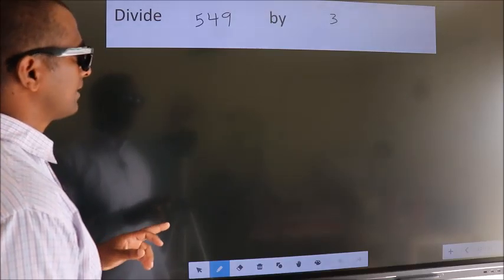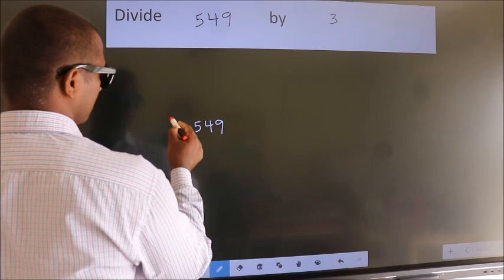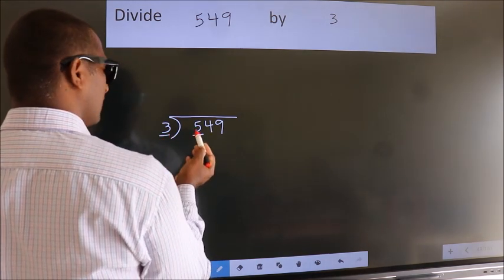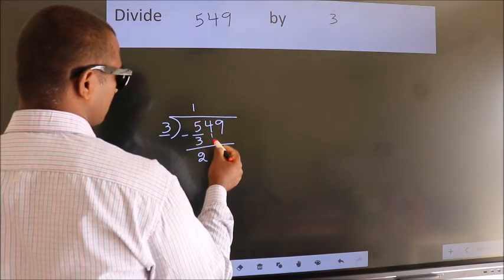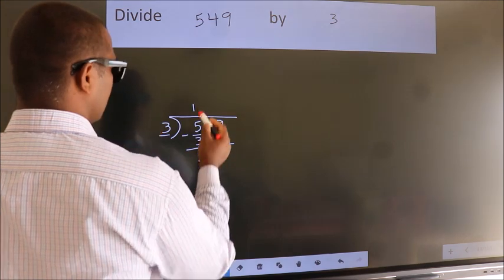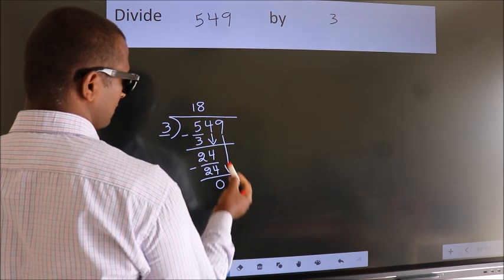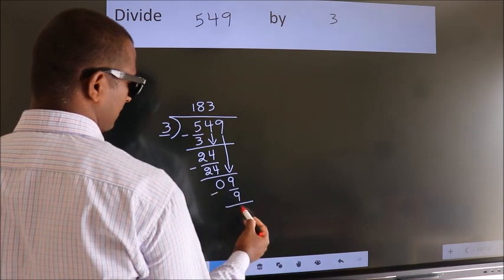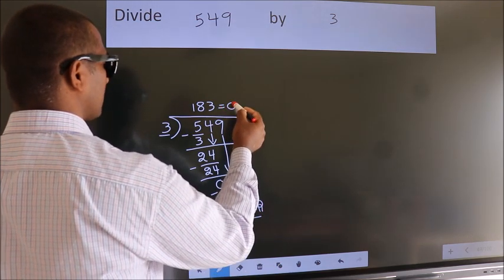Divide 549 by 3